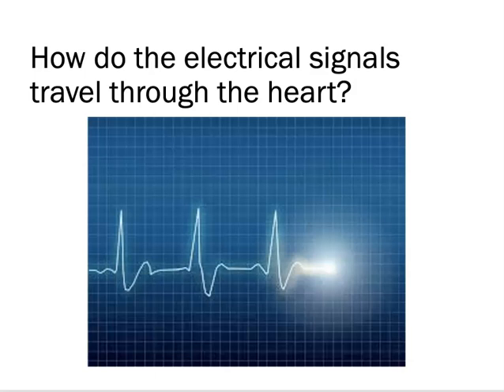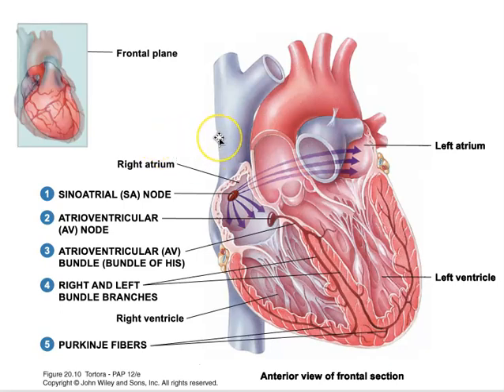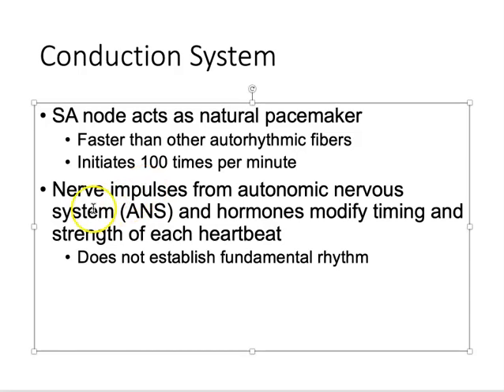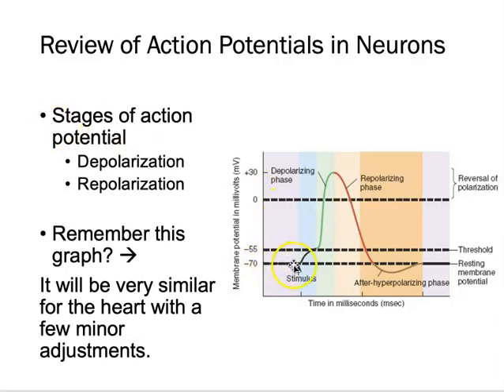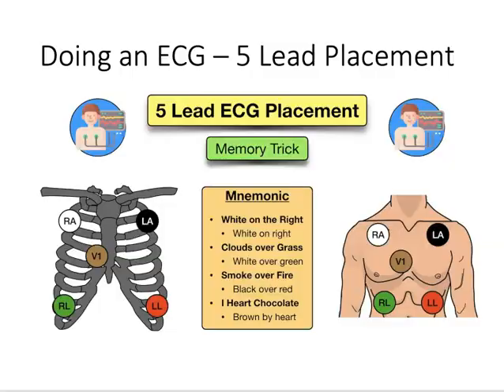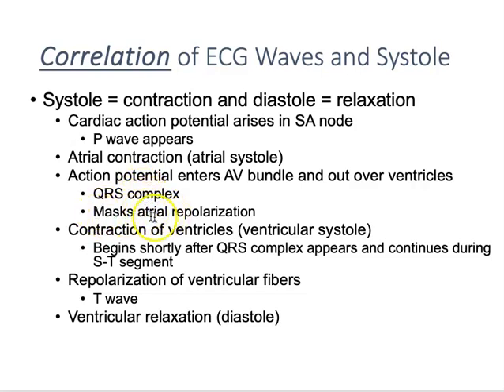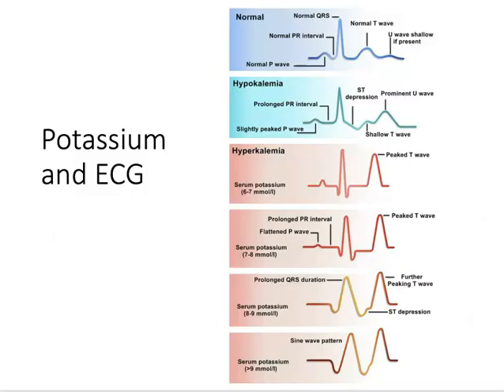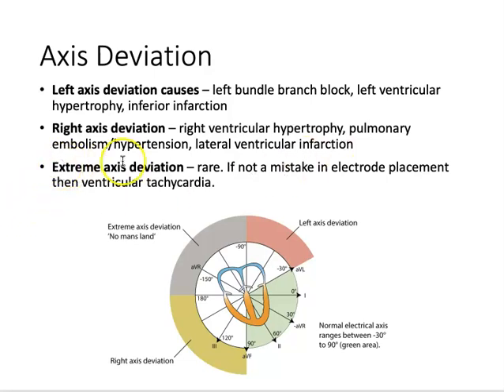Heart Part 2